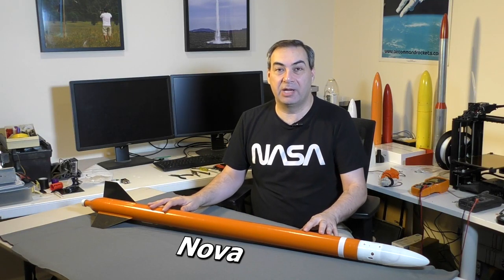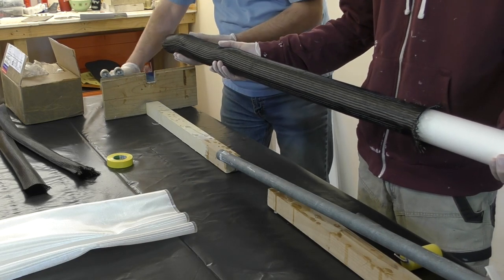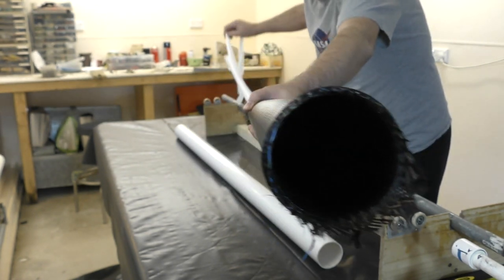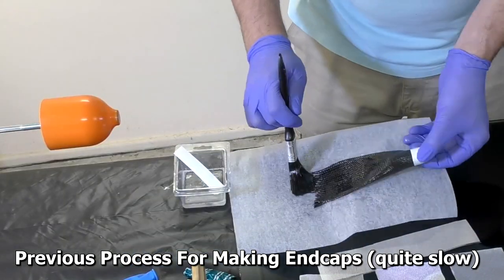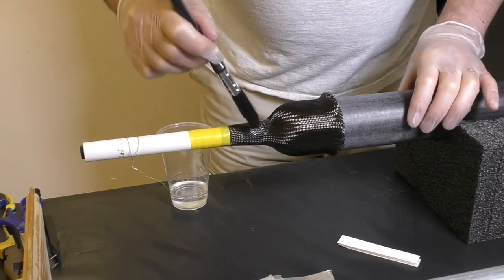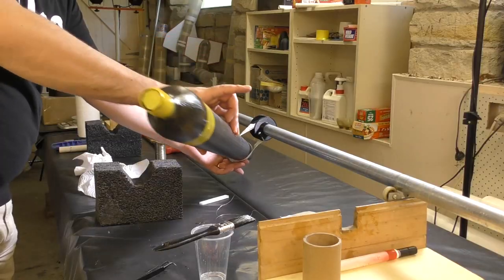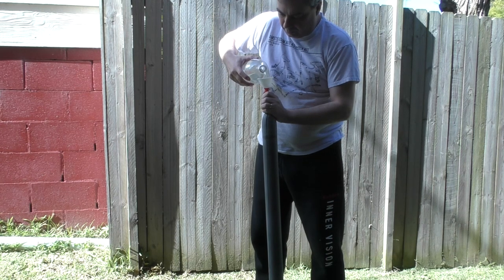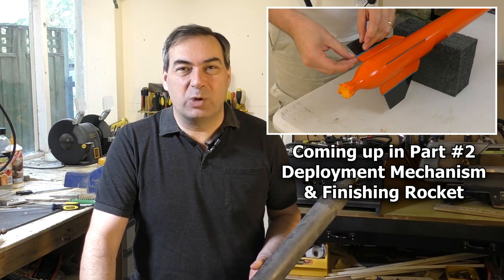Nova Water Rocket - Part 1 of 3 - Pressure Chamber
In this 3 part series we build and fly a mid-powered water rocket called Nova that can fly to 1000 feet (300m). In this episode we cover how to build the pressure chamber as we simplify some of the construction techniques we've used previously.

0:00 - Introduction
1:00 - Making Body Tube
4:51 - Coating Inside of Body Tube
6:15 - Making Endcaps
11:46 - Nozzle retaining ring
12:20 - Launcher / Test adaptor
12:48 - Pressure Test
14:29 - Outro